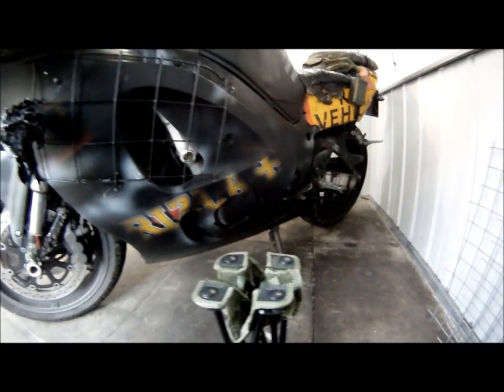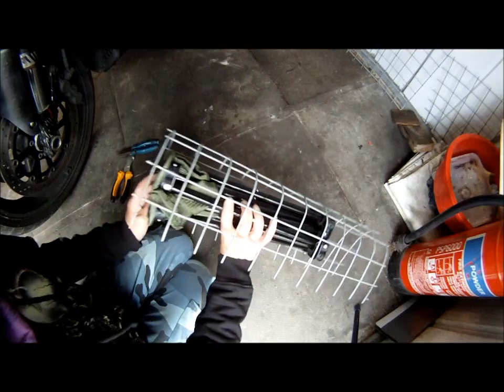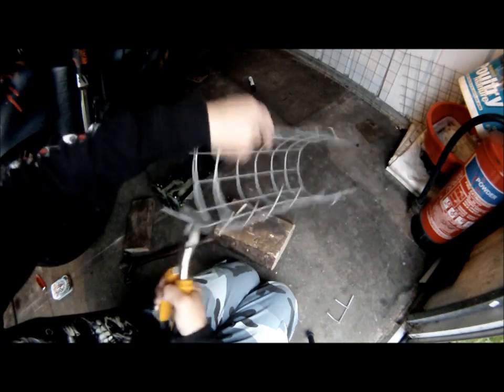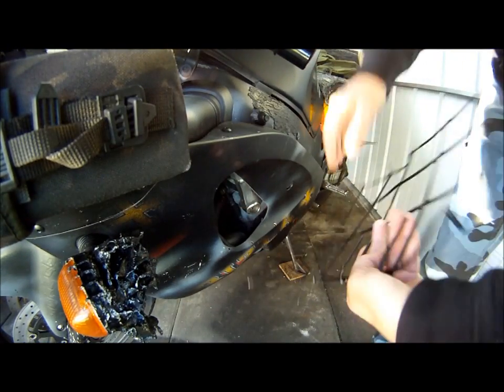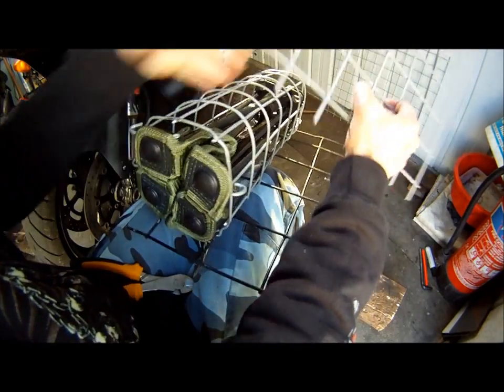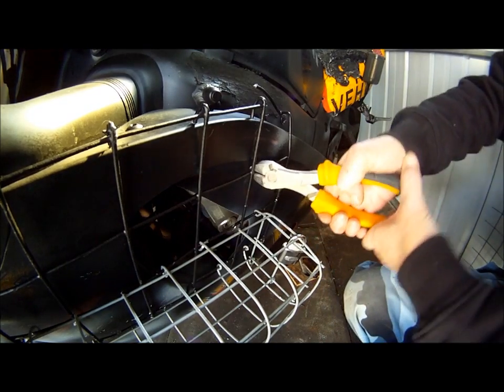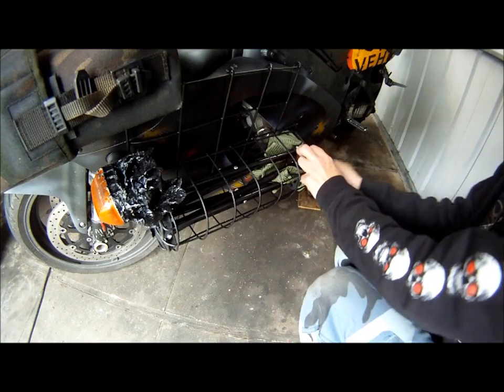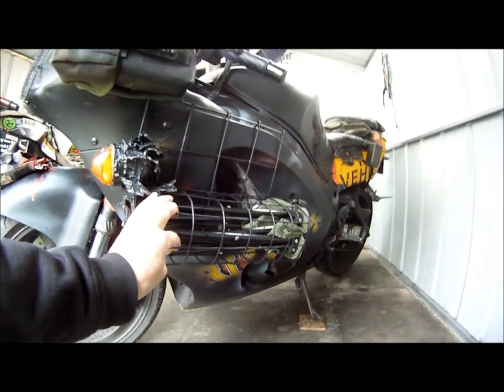GSXR Rat Bike Project 6. Building a Mesh Cage for Luggage!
Rat bike project 6. Building a mesh cage for a camp stool.
Rat survival gsxr750 project.